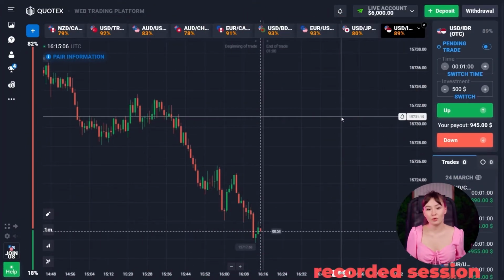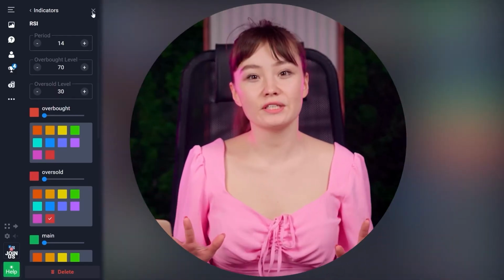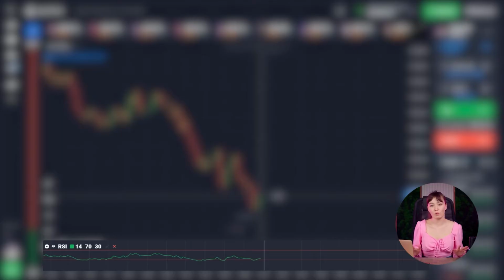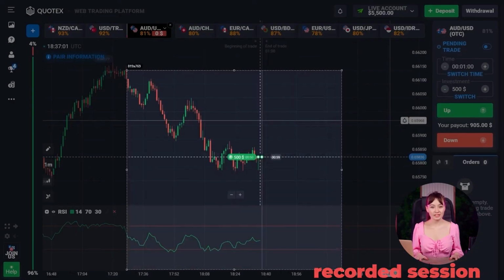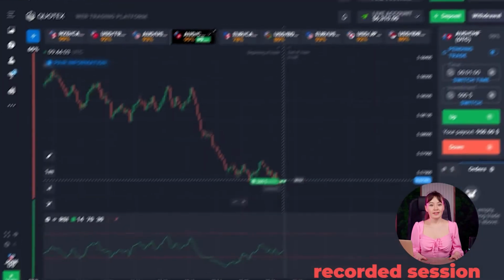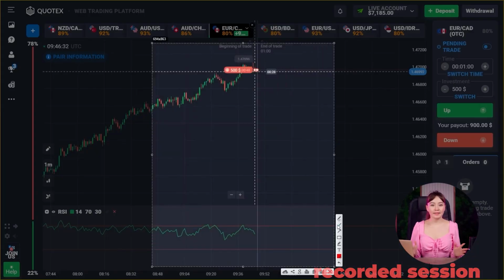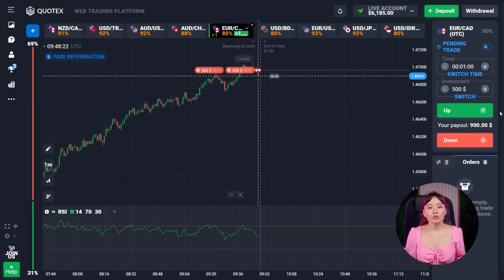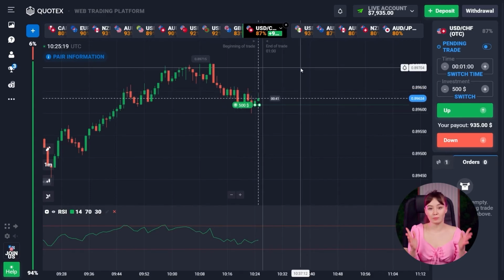Simplest Day Trading Strategy for Beginners (with ZERO experience)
🚀 The simplest day trading strategy for beginners (no experience)!

Hi friends, I'm Leah, a trader with 🔥 6 years of experience 🔥 in financial markets!

Looking for a way to start making money from trading but don't know where to start? 🤔 Then this video is for you!

I have prepared for you the simplest and most effective strategy for day trading. There are no complicated terms or formulas - just a pure strategy that even a beginner can master!

Join me and let's open the doors to the world of trading together! 💪📈